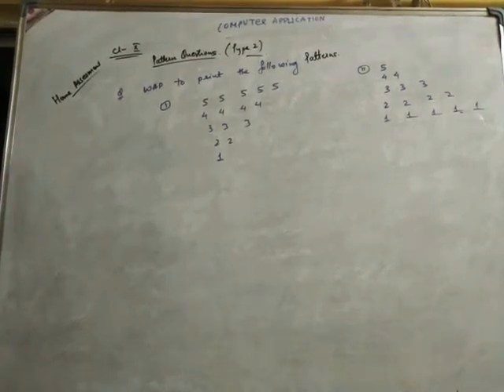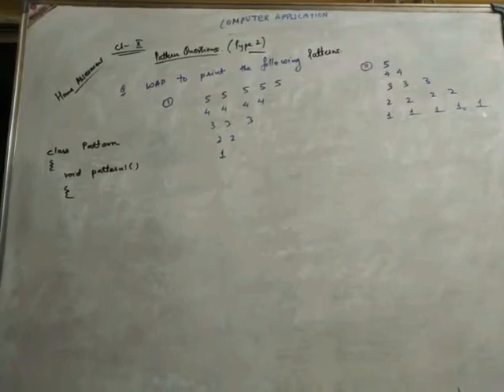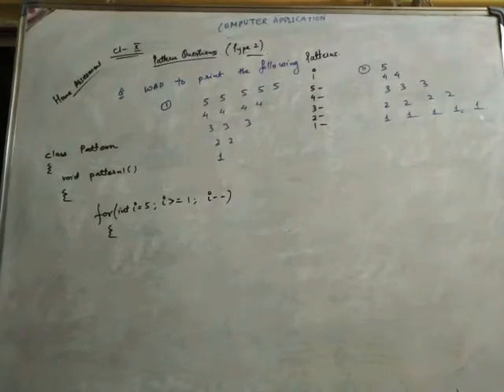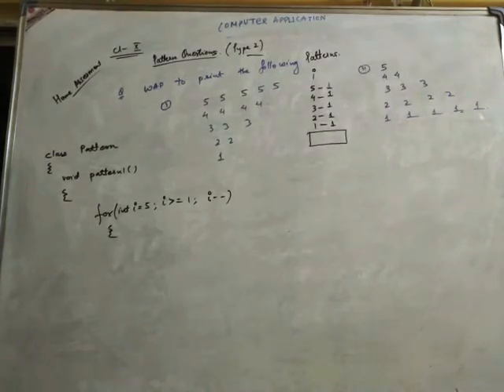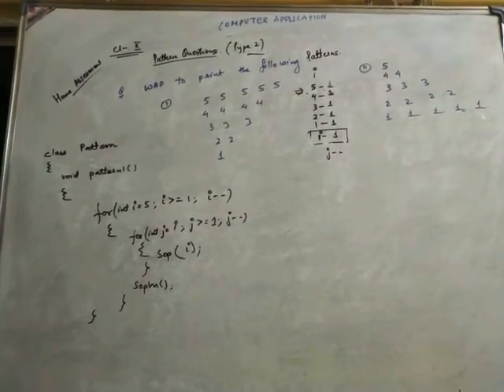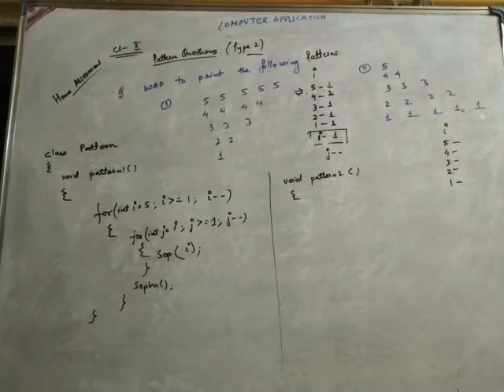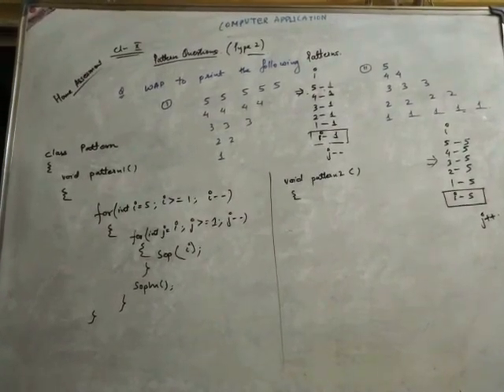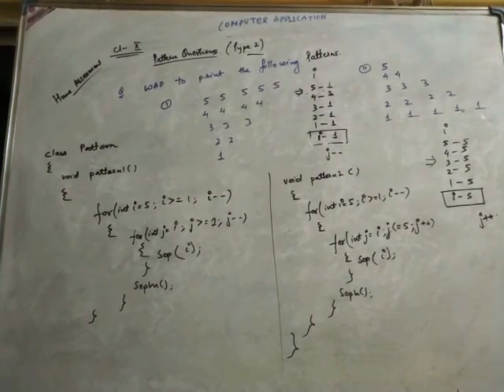Pattern Question2 Assessment ITERATION